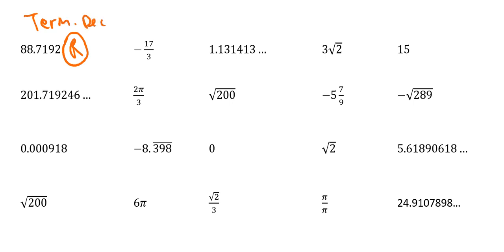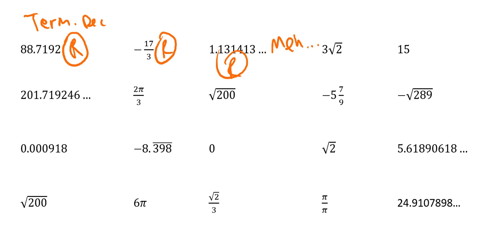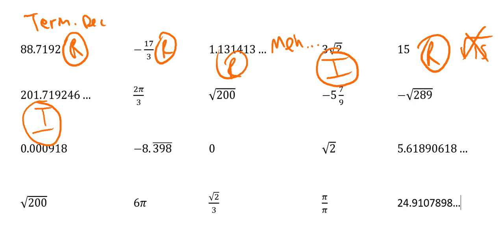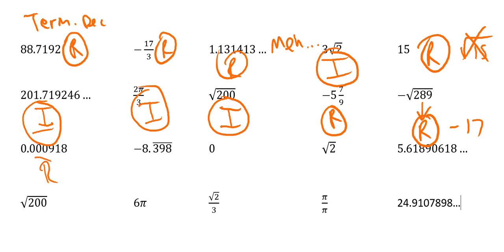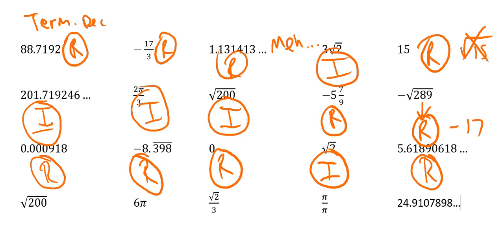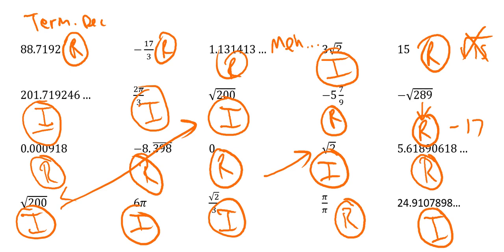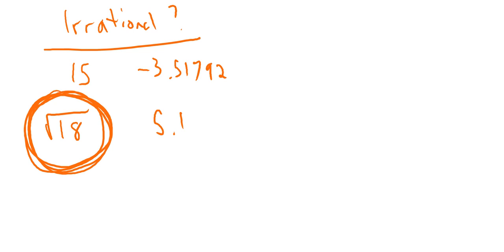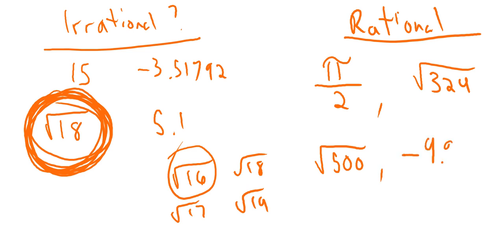Rational vs Irrational question set with answers!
Write "rational" or "irrational" next to each number and the classification (what type) of each.